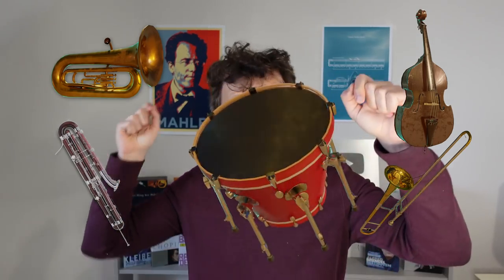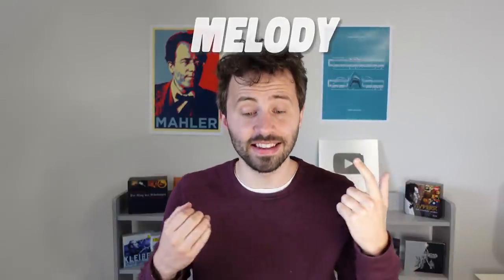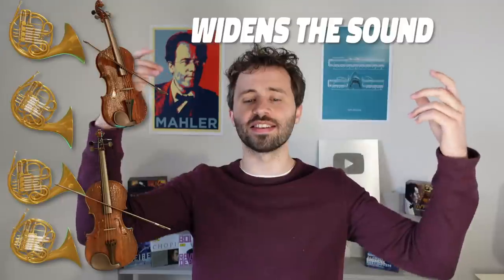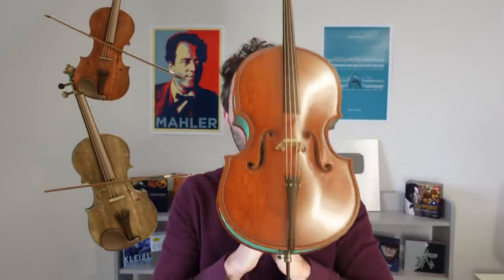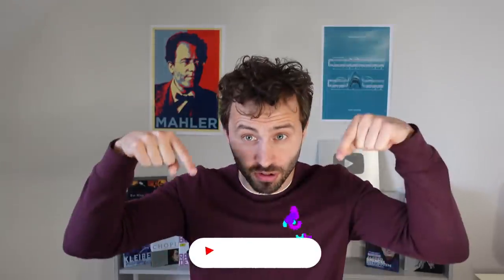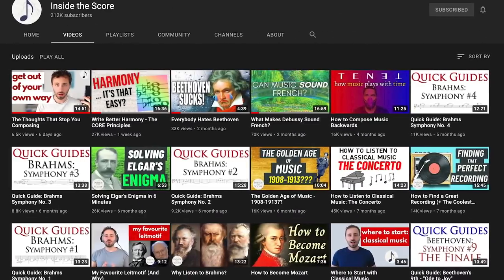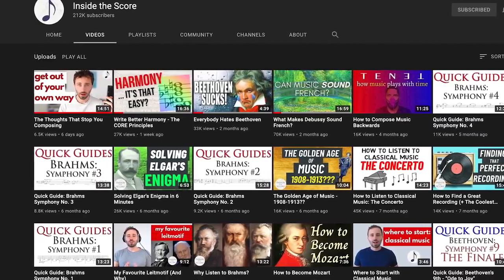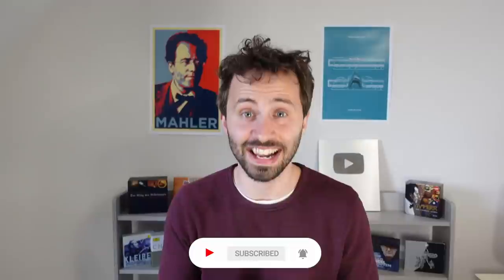Create a BIG Symphonic Sound in 7 Minutes (Easy to Follow)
How to Write for Orchestra - Step by Step Orchestration, helping your music to get that big, Hollywood, symphonic sound. Sound like a Hollywood composer and learn to orchestrate well. .

🎁 FREE
Accelerate your ear training, sight reading, and musicianship skills with this free mini-course:

Your journey towards musical mastery begins here... 🛤️

🎹 Learn the Art and Craft of Composing, and Develop Your Unique Musical Voice
🎻 Where to Start with Classical Music?

0:00 - Introduction
0:38 - Orchestrating that Big Hollywood Sound (Step By Step)